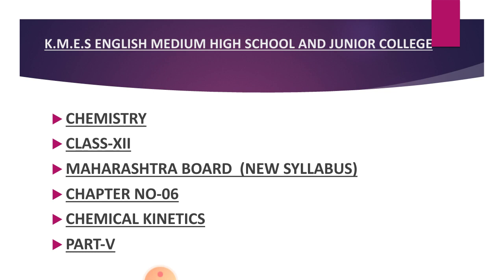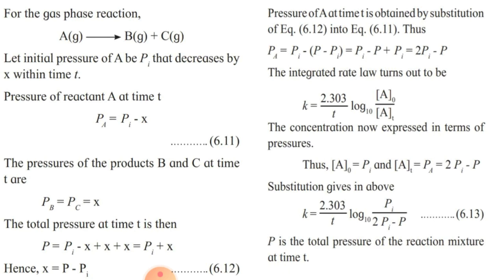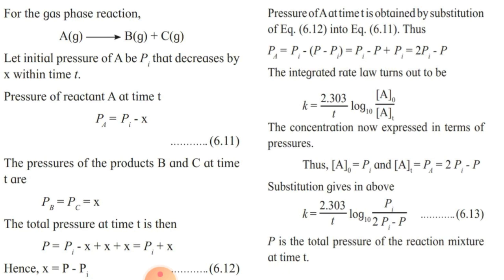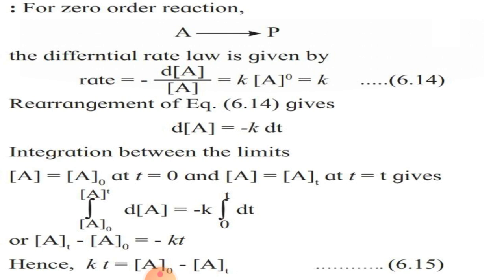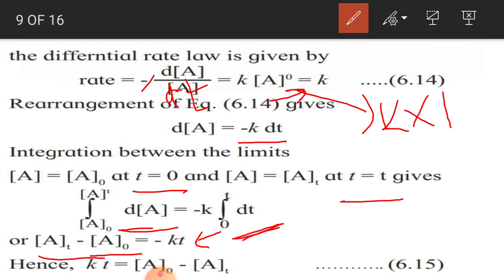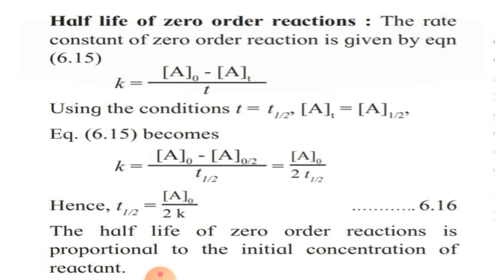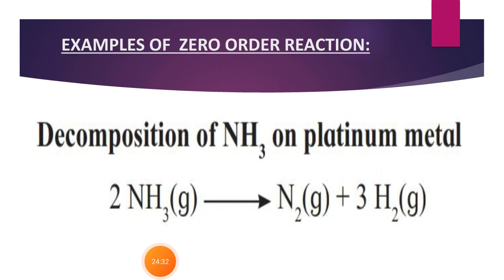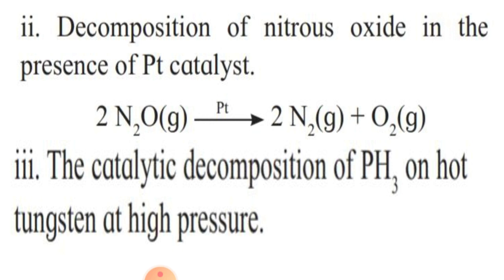CHEMICAL KINETICS PART V